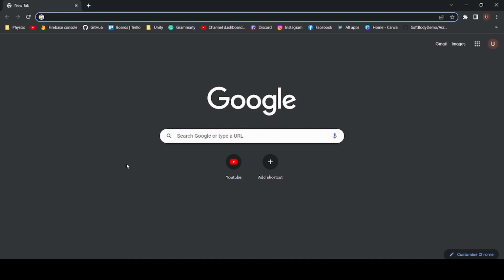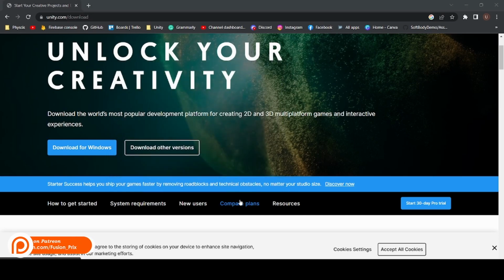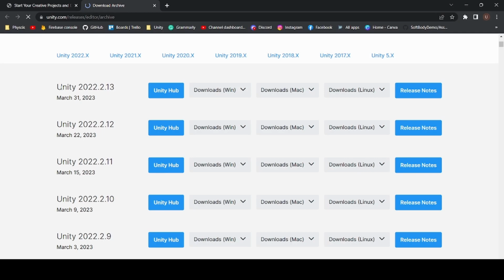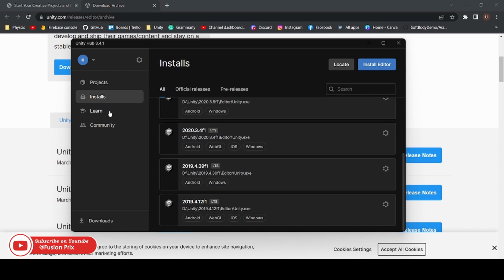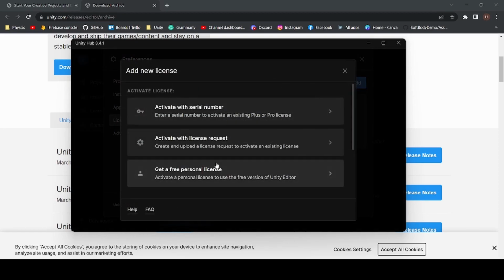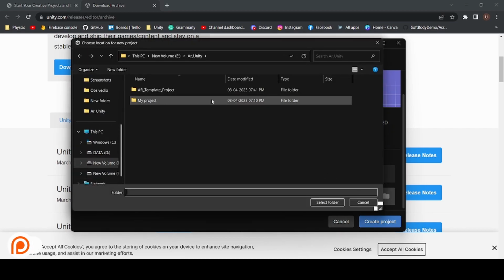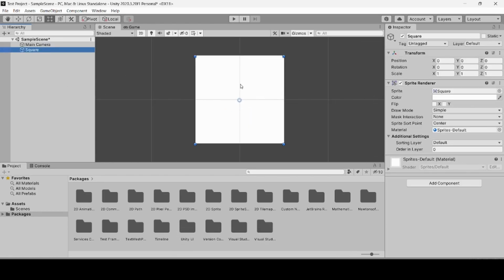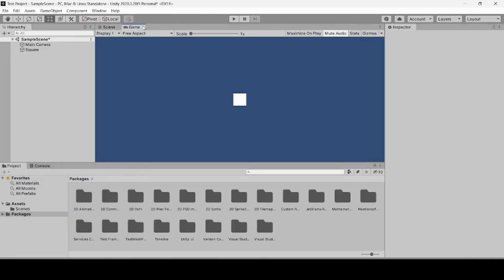How to Become a Game Developer Part - 1 2023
Fast and simple to implement for your Unity games for the Android platform. Engage your players and keep their support!!

➥➥➥ MUSIC CREDITS➥➥➥